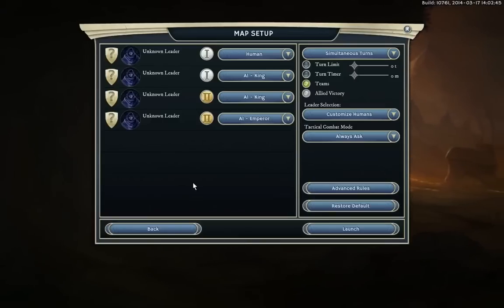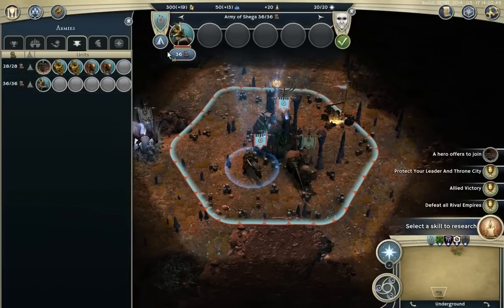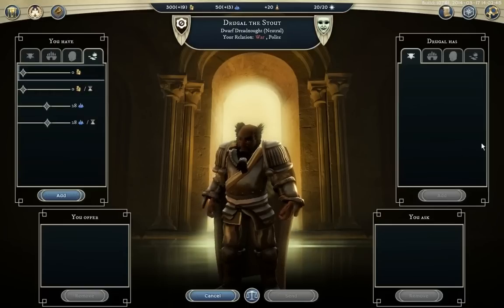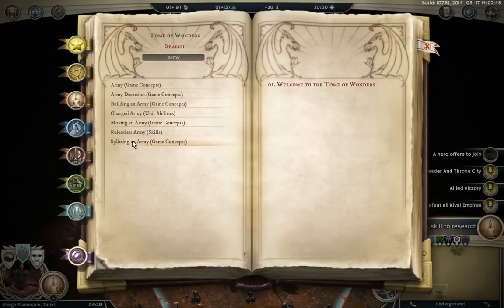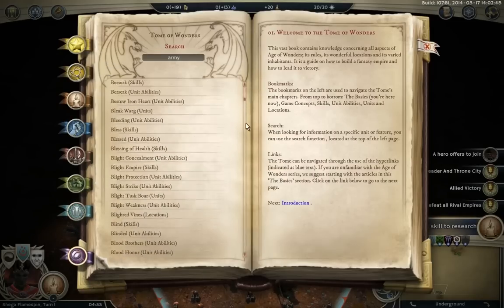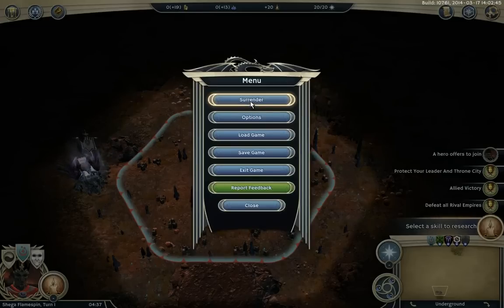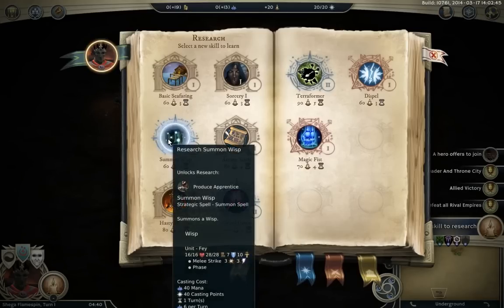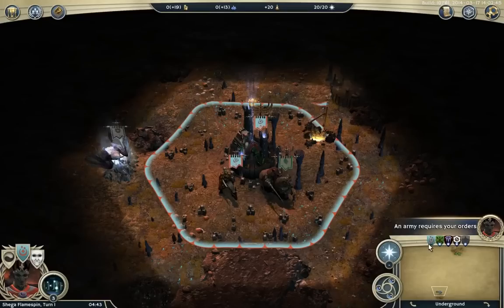(How to Play) Age of Wonders 3: E2 - In game UI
In this video of my "(How to Play) Age of Wonders" series i cover the in game UI and a touch on diplomacy.

In the next video I will detail the units we have with us, what they are good for and how we are going to use them.

Age of Wonders 3 is released on the 31st of March! SO close now guys. You can pre-order the game online at